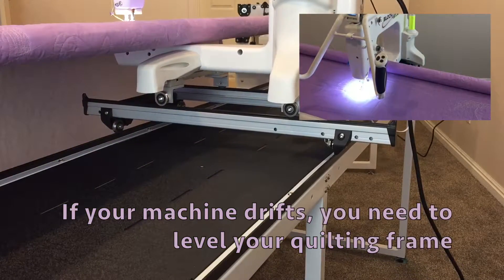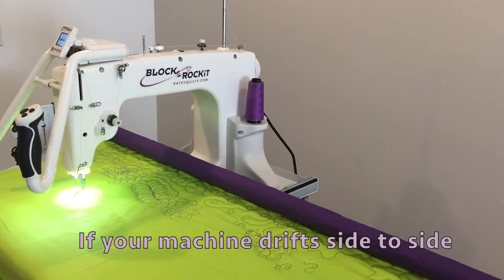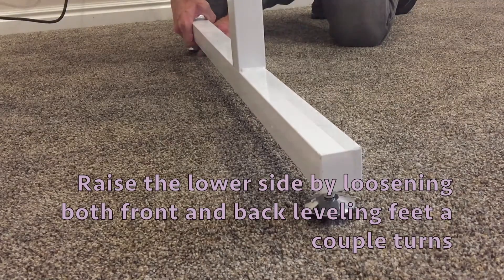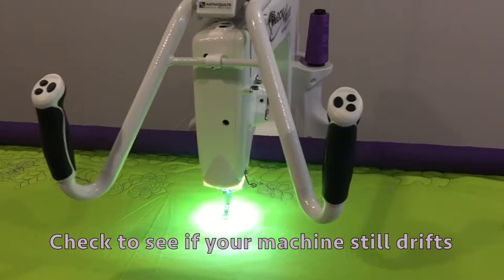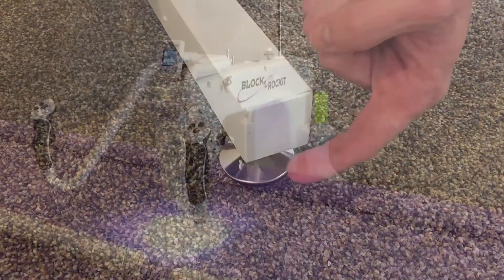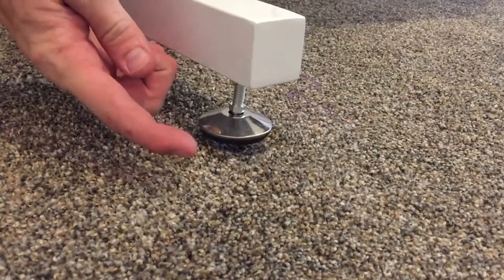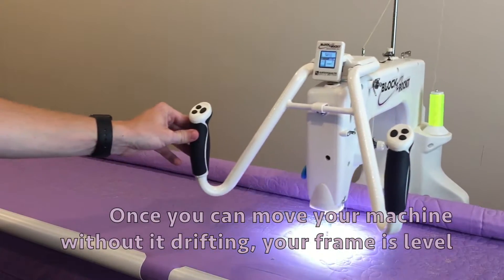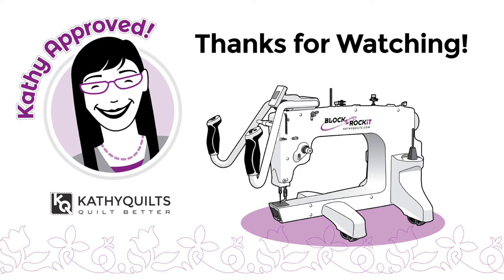Leveling your Frame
This video is shows you how to level your quilting frame